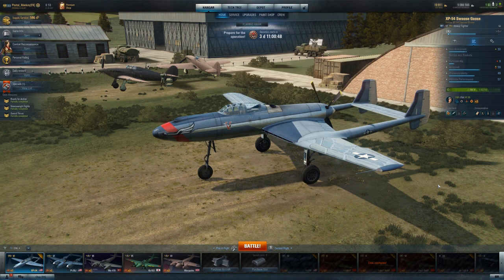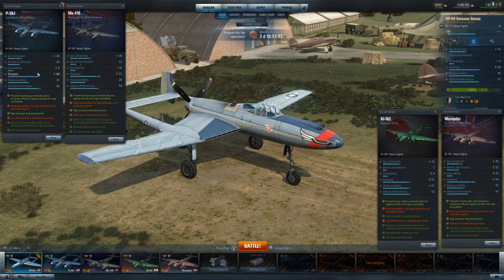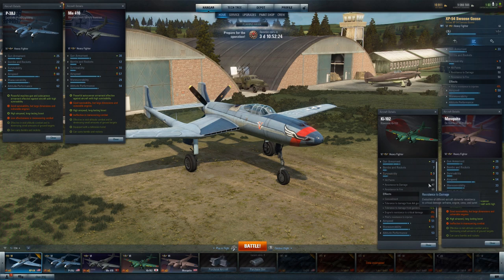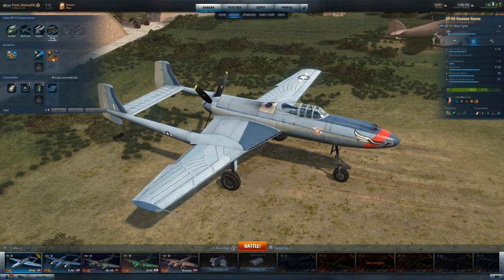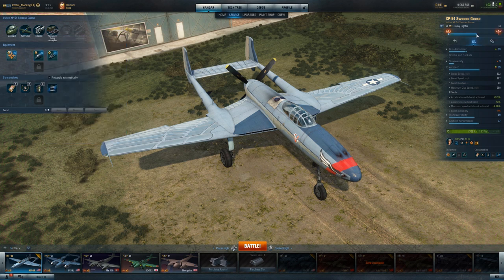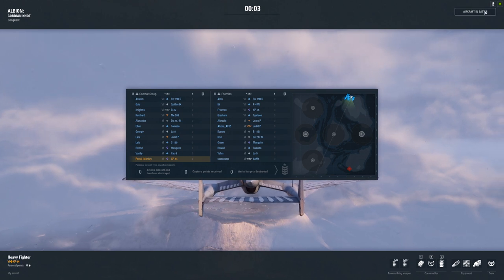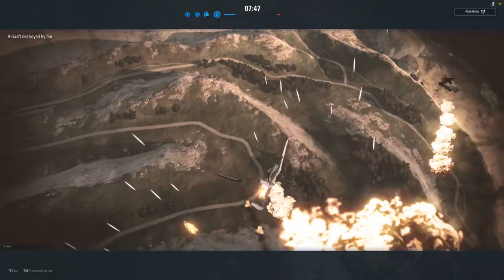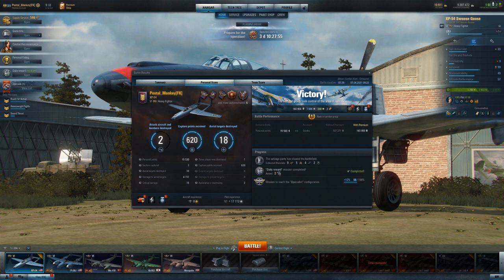World of Warplanes - XP-54 | First Impressions & Rant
Overpowered? Unbalanced? Certainly. But you should go get it while you can. Confusingly fun!